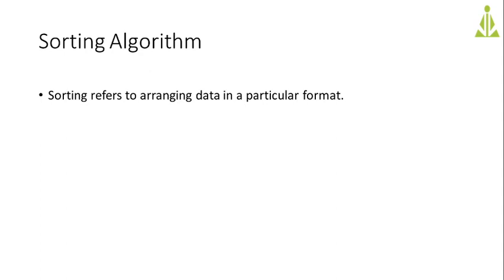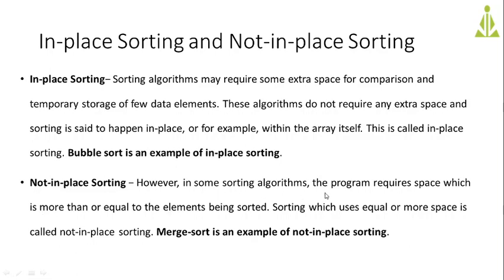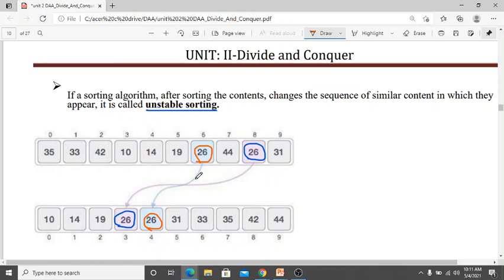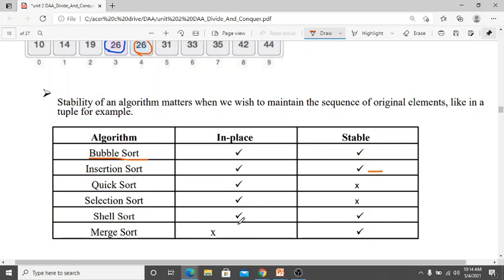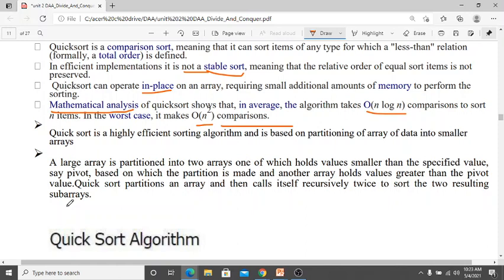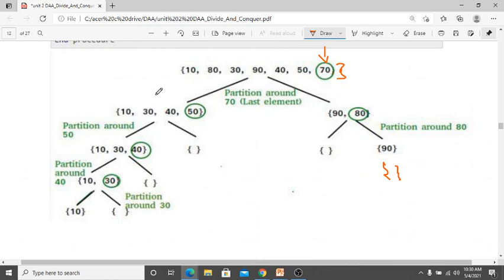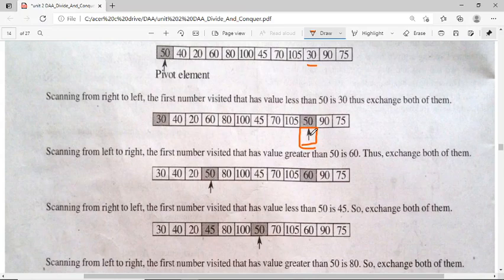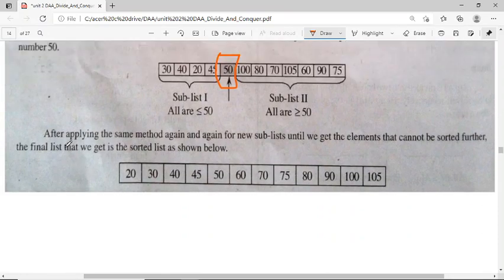LECTURE 10 Sorting Algorithms, quick sort DAA CSE Unit 2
Topics:
Sorting Algorithm
In-place Sorting and Not-in-place Sorting
Stable and Not Stable Sorting
Adaptive and Non-Adaptive Sorting Algorithm
Quick Sort